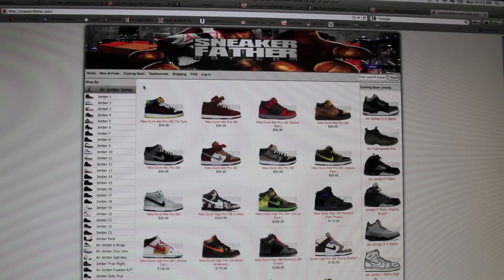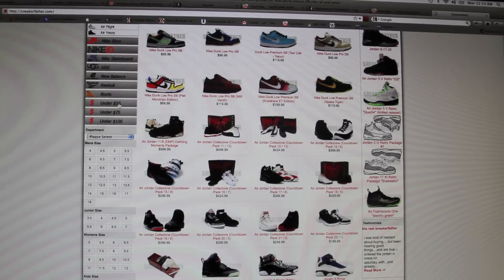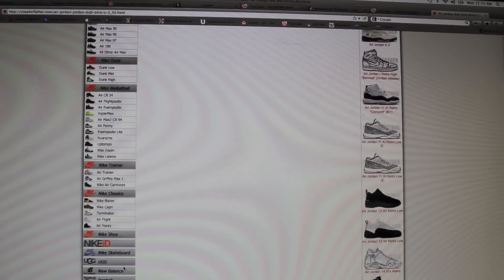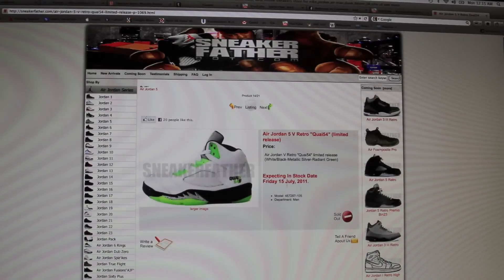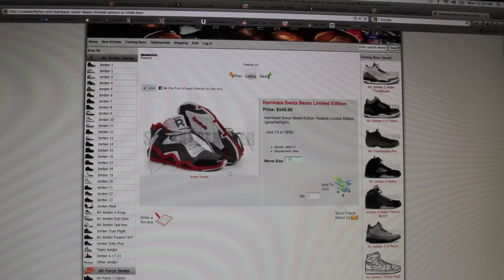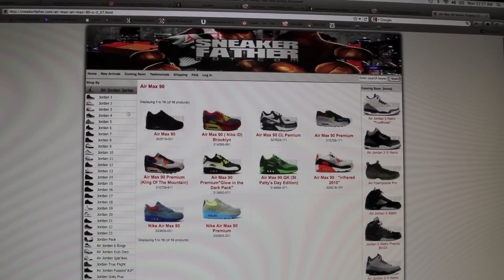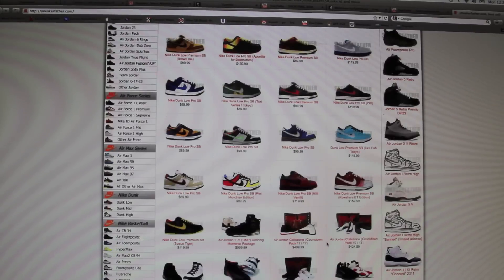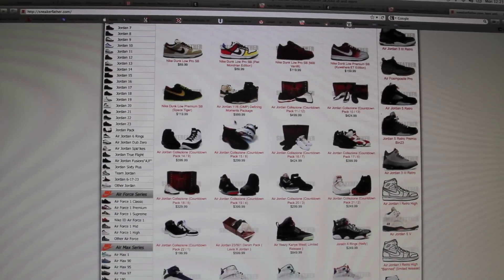Franalations23 Shows You Sneakerfather Again